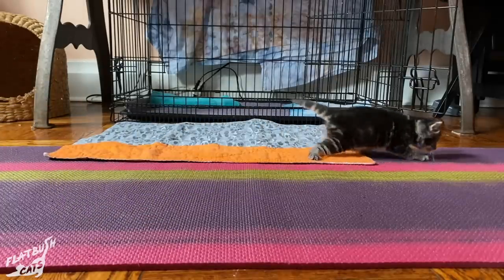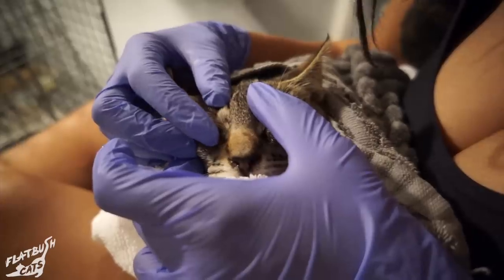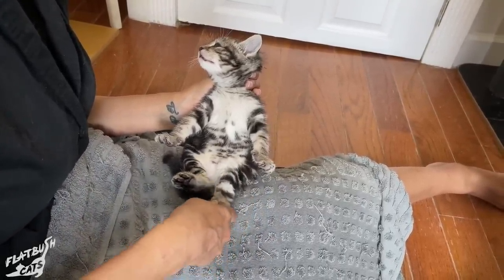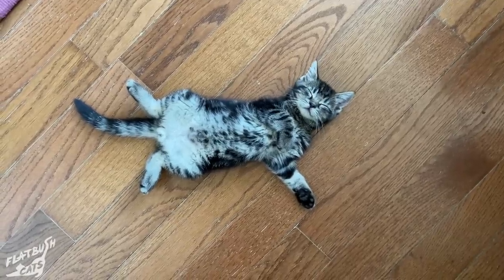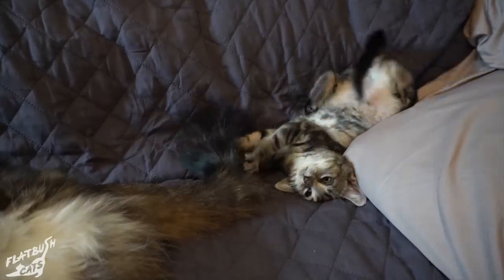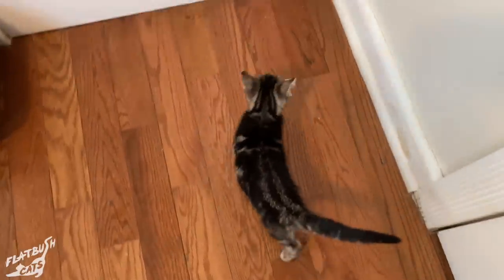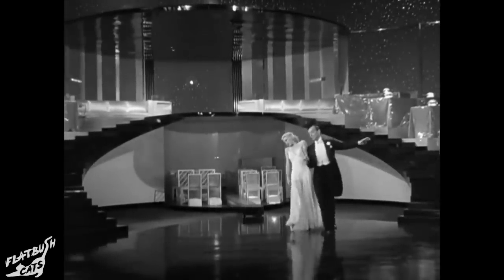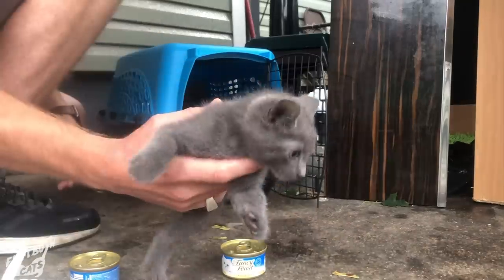How to foster kittens with swimmer syndrome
Fred and Ginger were born with a congenital issue that made it difficult to walk. So we named them after dancers, and did what all fosters do - help cats find their footing!

To make more of these stories possible and end the cat overpopulation crisis in Brooklyn, please join us as a monthly supporter

Music in order of appearance, please support the artists!

This video contains scenes from the musical comedy film Swing Time (1936)

We can’t rescue or adopt your way out of a problem this big. To help us end the cat overpopulation crisis once and for all, please consider becoming a monthly supporter

Join our Instagram community for more cat rescue stories and daily updates

Swimmer syndrome is treatable through early intervention and physical therapy, yet many never get that chance. Learn more about how to care for them as a foster